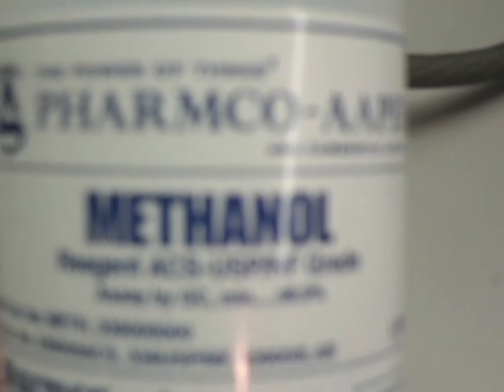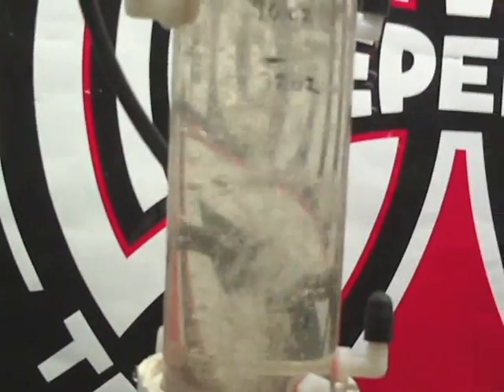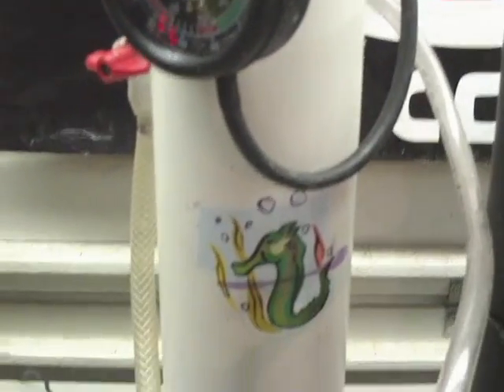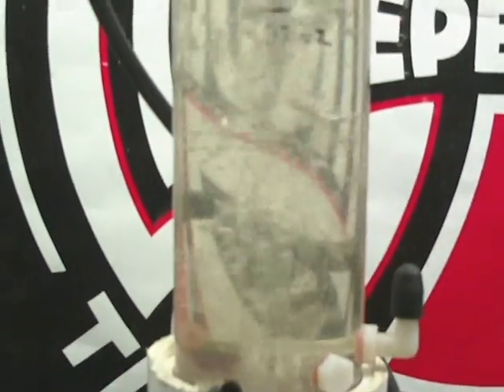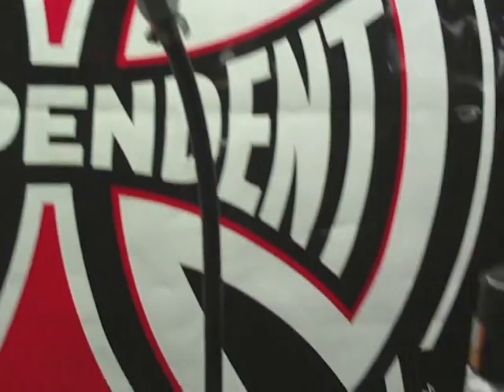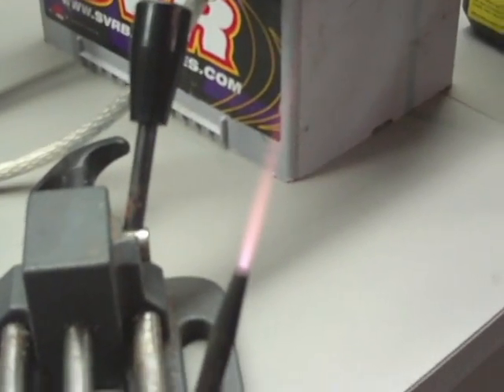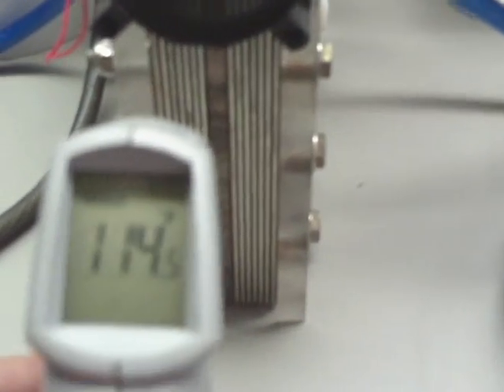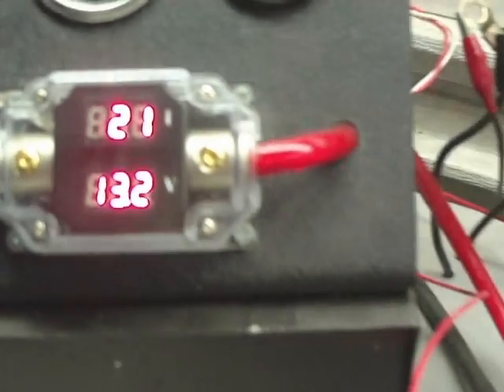METHANOL REDUCED THE OUTPUT OF THE CELL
AFTER TRYING A MIX OF METHANOL FOR WINTER DRIVING THE METHANOL REDUCED THE CELLS OUTPUT WILL TRY EITHER A STRONGER KOH MIX,OR OTHER CHEMICALS.